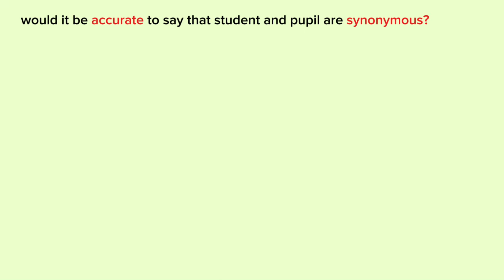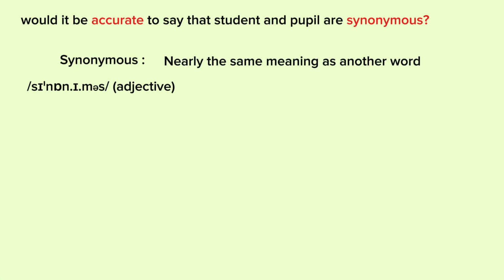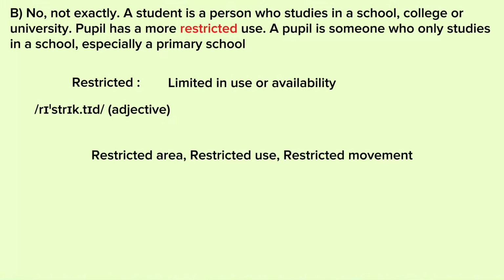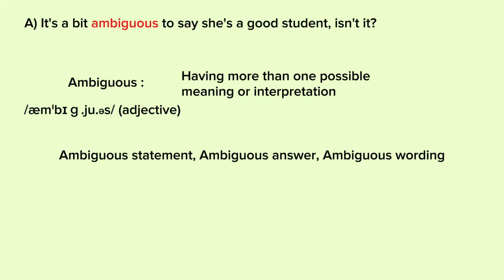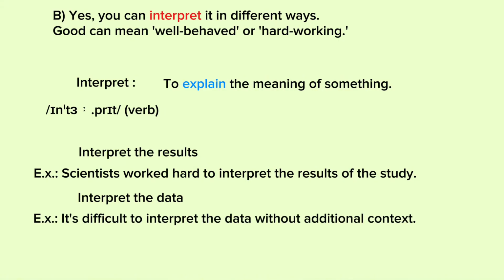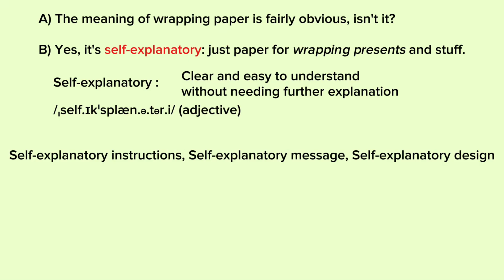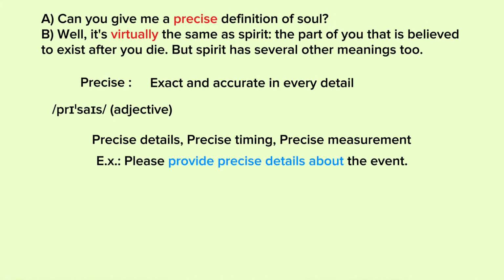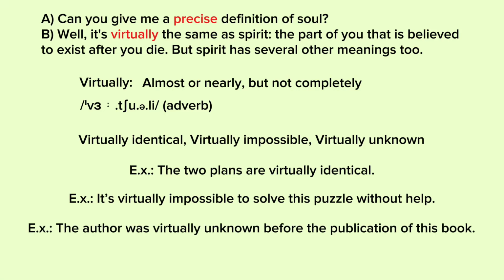ASK About Meaning Like a PRO | Learn ADVANCED Vocabulary (Oxford Word Skills)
ASK About Meaning Like a PRO | Learn ADVANCED Vocabulary

In this video, you'll learn English vocabulary for asking about the meaning of words and phrases like a Pro. Perfect for English learners of advaced levels, this lesson will teach you how to ask, 'What does this mean?' in different contexts. Improve your communication skills and sound more confident when clarifying meanings in conversations. Whether you're a beginner or preparing for exams like IELTS or TOEFL, this vocabulary lesson will boost your English fluency.

I’d love to hear your thoughts and examples in the comments section so others can benefit.

GET IN TOUCH.:
I'd love to hear from you if you'd like to talk.
Telegram: @Ask_mla will be the quickest way to get a response.